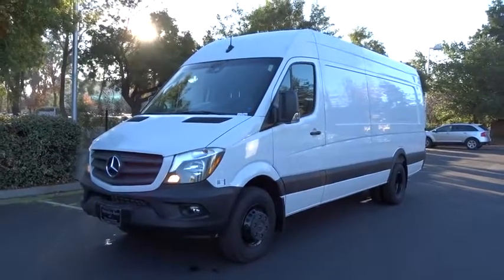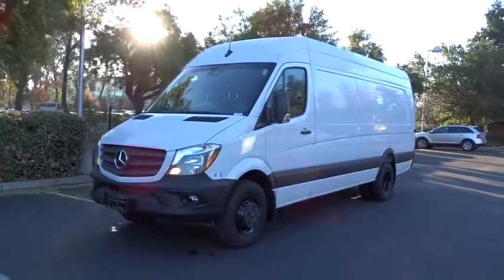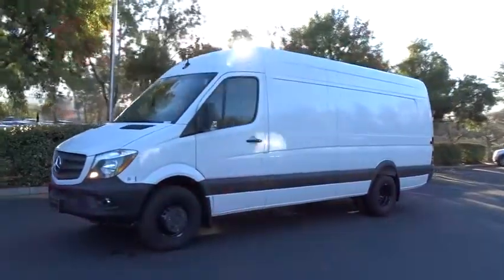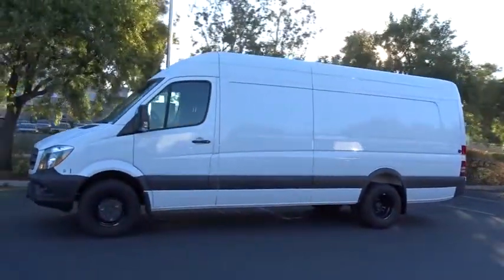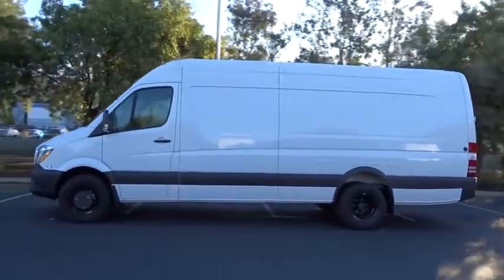2017 Mercedes-Benz Sprinter Cargo Van Pleasanton, Walnut Creek, Fremont, San Jose, Livermore, CA 17-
2017 Mercedes-Benz Sprinter Cargo Van
2017 Mercedes-Benz Sprinter Cargo Van  - Stock#: 17-2784 - VIN#: WD3PF4CC5HP540855

CABLE DUCT ON SIDE WALL,DOOR-MOUNTED ASSIST HANDLES  DRIVER & PASSENGER,ASSIST HANDLE W/PARTITION,AXLE RATIO 4.18  (STD),DRIVER EFFICIENCY PACKAGE (X61)  -inc: Fog Lamps  Becker Map Pilot Navigation System  Rear View Camera  Cruise Control,RIMS PAINTED JET BLACK,ASSIST HANDLE  LEFT REAR DOOR,PARAMETRIC SPECIAL MODULE (PSM),ARCTIC WHITE,SUSPENSION PACKAGE I  -inc: Reinforced Front Axle Stabilizer  Rear Axle Stabilizer Bar  Heavy Duty Front Springs & Shocks  Chassis For Application C,ASSIST HANDLES  RIGHT REAR DOOR,TRAILER HITCH PACKAGE  -inc: Trailer Hitch  5000 lbs  Trailer Hitch Prep Package,CABLE DUCT ON REAR PORTAL,MOUNTING RAILS FOR ROOF RACK,ACTIVE SAFETY PLUS PACKAGE  -inc: First-Aid Kit  Light & Rain Sensor  Collision Prevention Assist  4.2 Pixel Matrix Display w/Chrome Dials  Emergency Flashlight  High Beam Assist  Lane Keeping Assist  Blind Spot Monitoring  Windshield w/Filter Band  Heated & Electrically Adjustable Exterior Mirrors  Overhead Control Panel  2 Reading Lights  Multifunction Steering Wheel w/Trip Computer,CEILING LIGHTS IN REAR COMPARTMENT  LED,BRACKET FOR AUXILIARY A/C COMPRESSOR,ADDITIONAL QUANTITY OF DEF,DRIVER COMFORT PACKAGE  -inc: Comfort Passenger Seat  Comfort Driver's Seat  2 Additional Master Keys  12V Power Outlet At Driver Seat Base  Hinged Lid For Storage Compartment,FULL BULKHEAD,BLACK  LEATHERETTE UPHOLSTERY,12V REAR COMPARTMENT POWER OUTLET,SIDE WALL PANELING  FULL HARDBOARD,ADDITIONAL BATTERY PACKAGE  -inc: Additional Battery For Retrofit  Cutoff Relay For Additional Battery,Turbocharged,Rear Wheel Drive,Power Steering,ABS,4-Wheel Disc Brakes,Brake Assist,Dual Rear Wheels,Steel Wheels,Tires - Front All-Season,Tires - Rear All-Season,Conventional Spare Tire,Intermittent Wipers,Third Passenger Door,Power Door Locks,Daytime Running Lights,AM/FM Stereo,MP3 Player,Auxiliary Audio Input,Bluetooth Connection,Bucket Seats,Adjustable Steering Wheel,Keyless Entry,A/C,Cloth Seats,Power Windows,Engine Immobilizer,Traction Control,Stability Control,Driver Air Bag,Passenger Air Bag